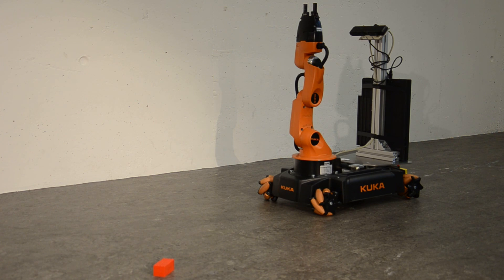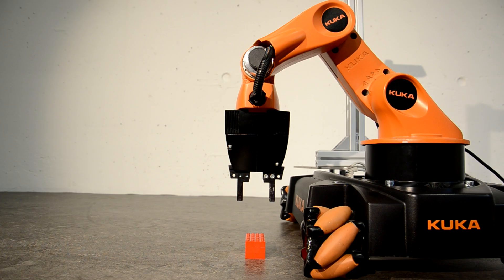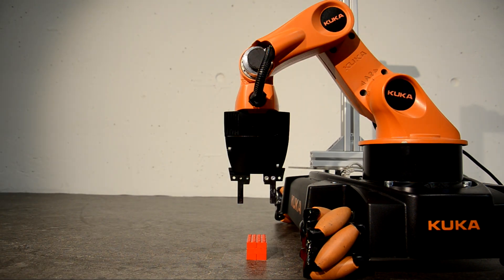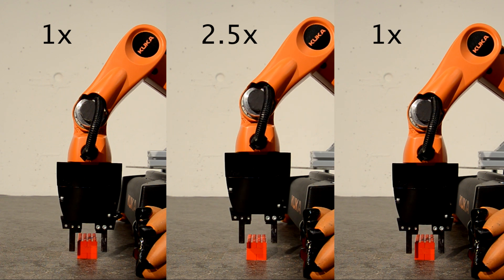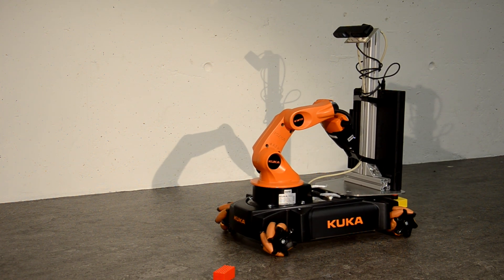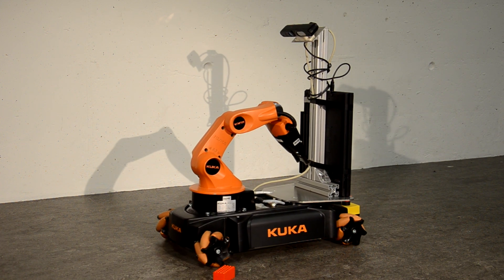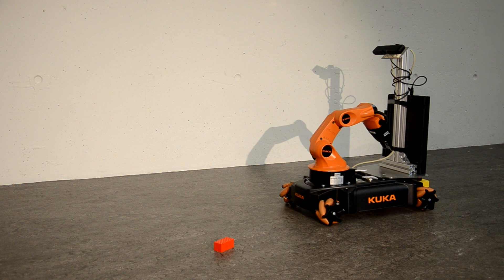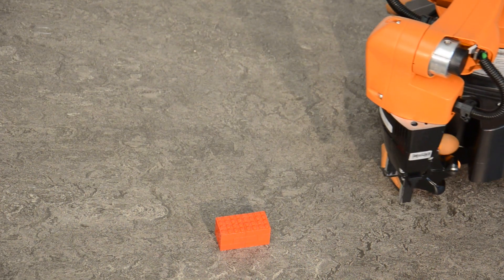Torque Control of a KUKA youBot Arm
Master Thesis of Benjamin Keiser, 2013
Robotics and Perception Group, University of Zurich